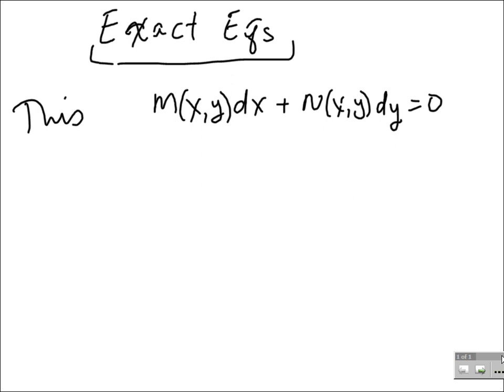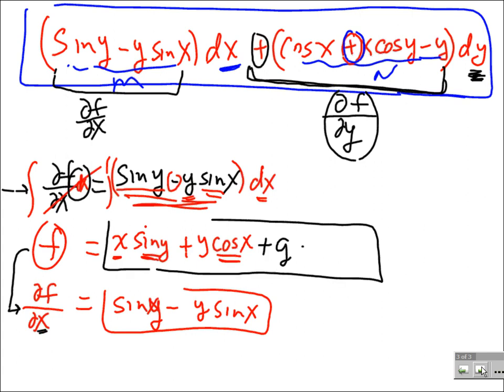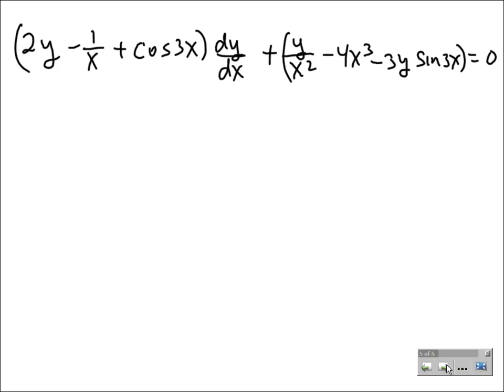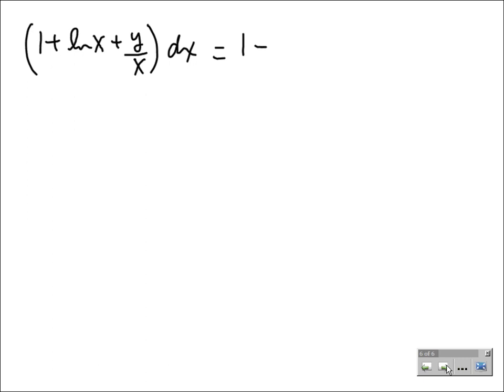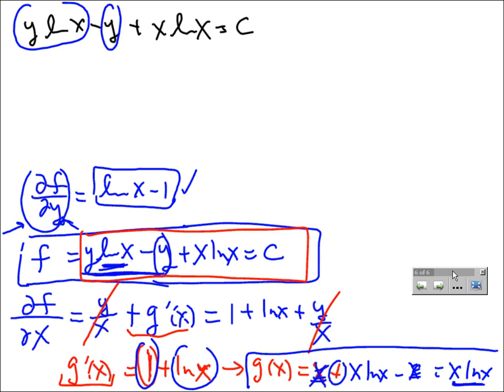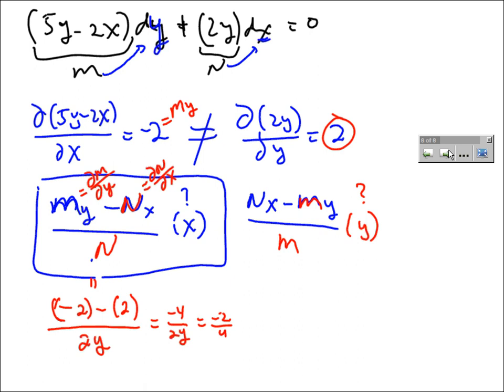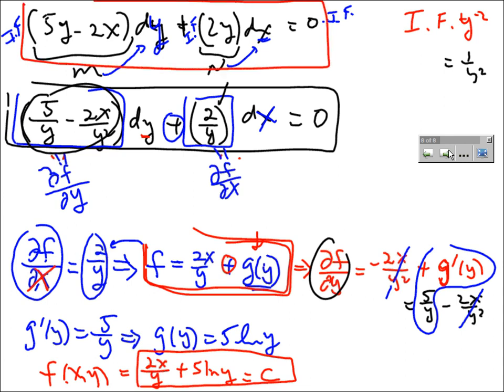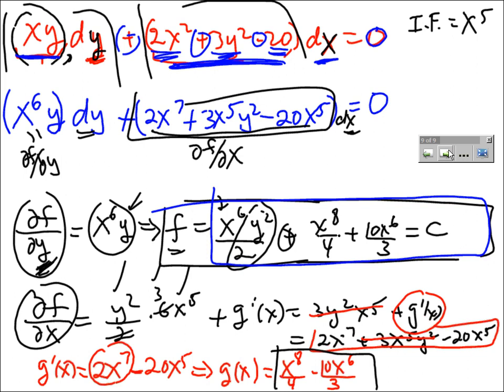Exact Equations by Free Academy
Exact Equations by Free Academy is video number 6 in the Differential Equations series.